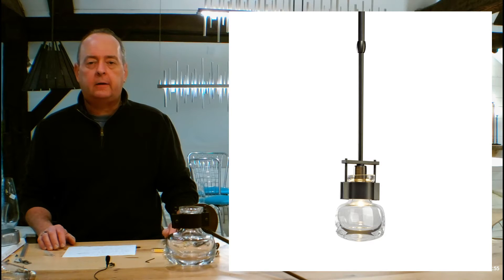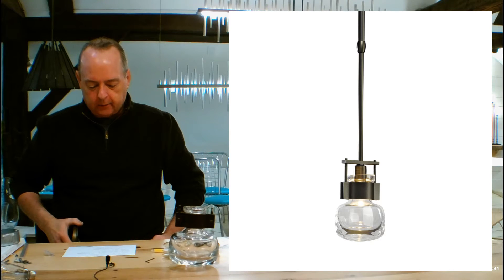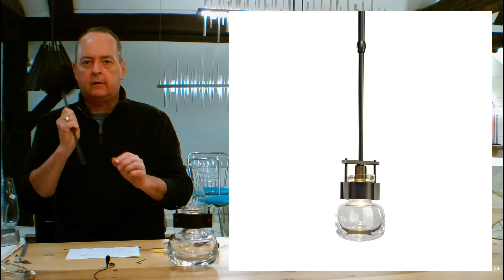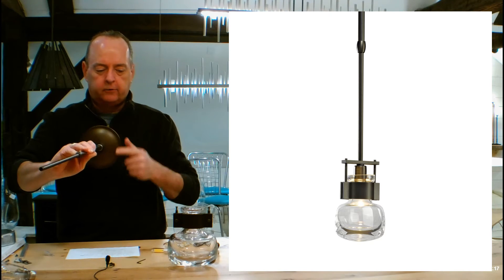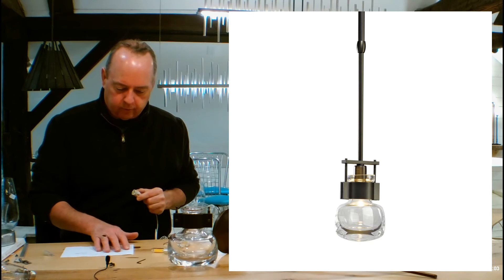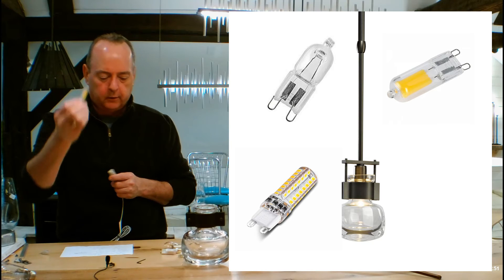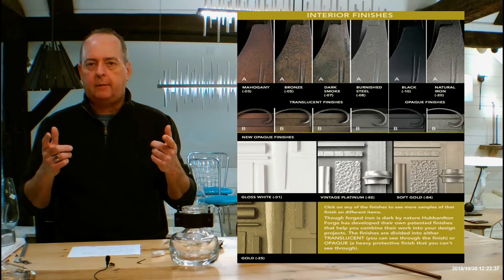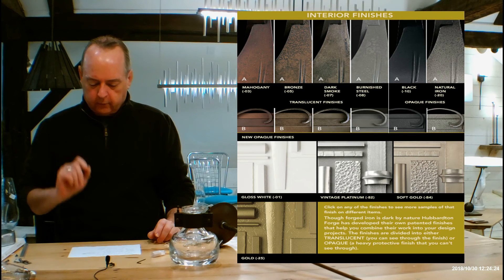Hubbardton Forge Cuff Small Mini Pendant 187300